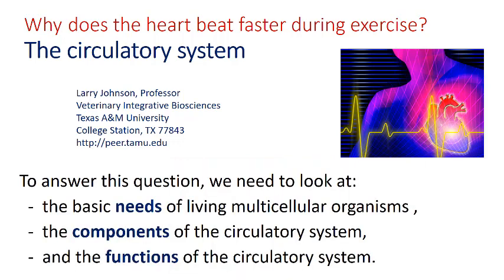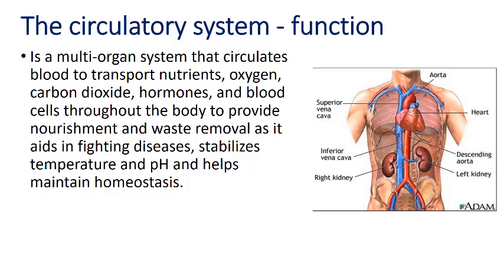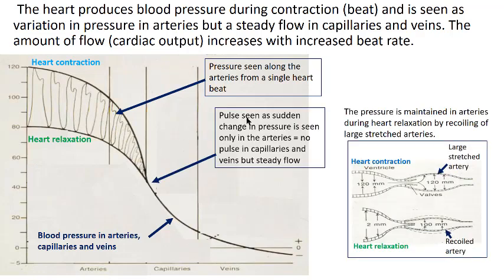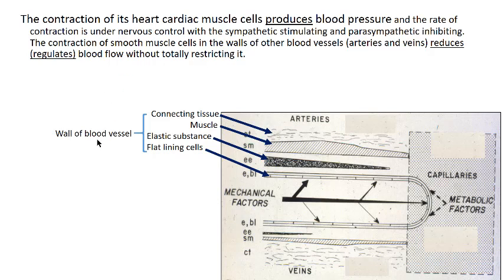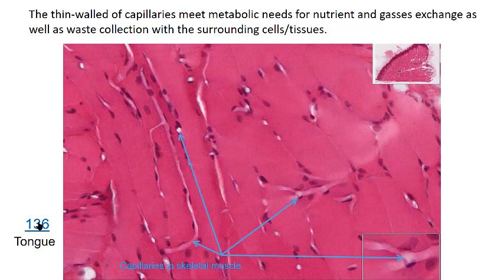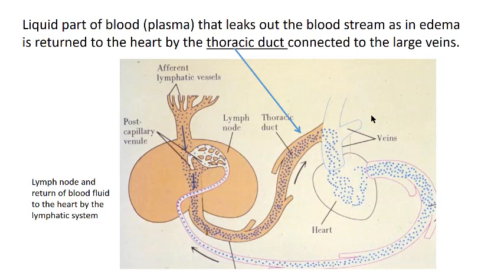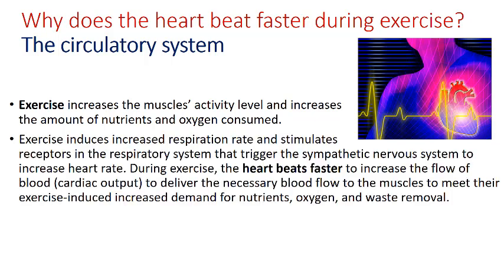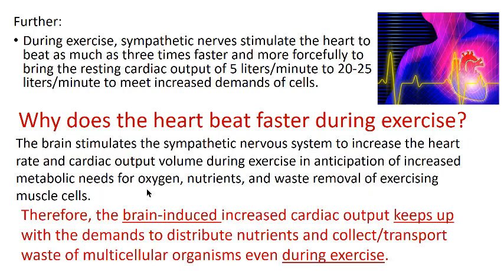Why Does the Heart Beat Faster During Exercise?